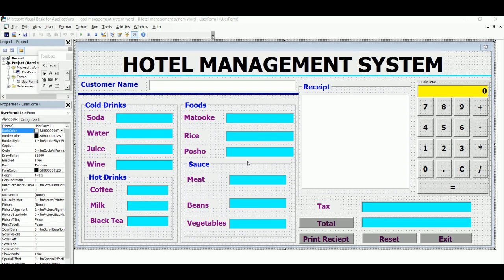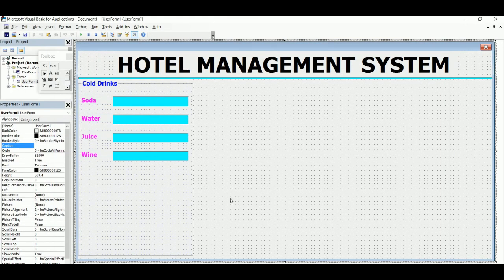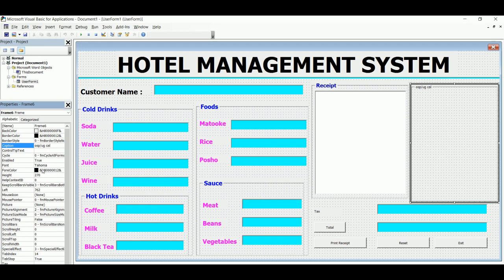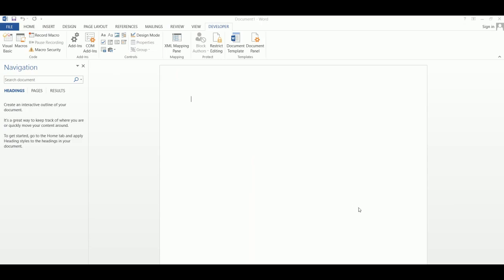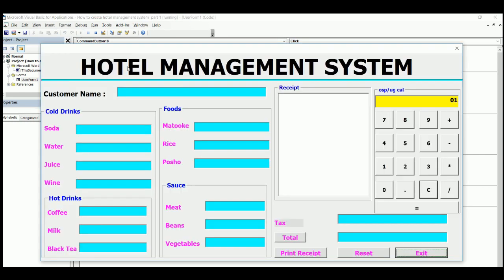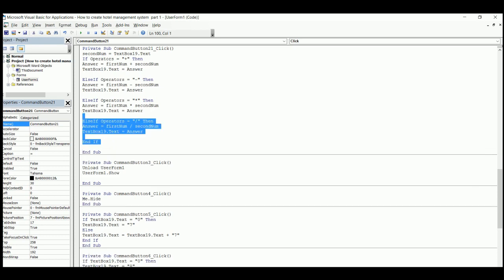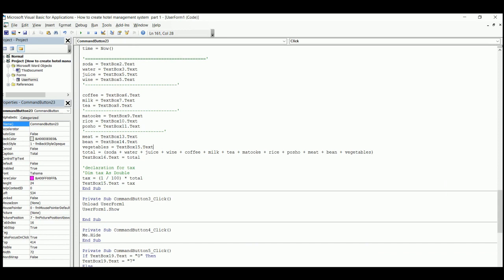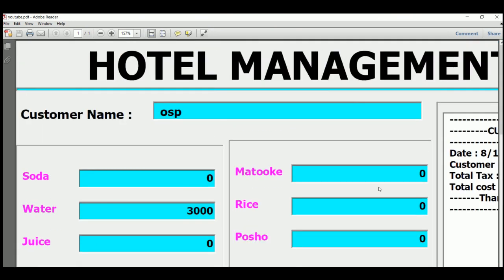how to create hotel management system complete video in vb,excel,ms word,powerpoint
Hotel management system in vba ms word  using a frame,listbox,

buttons, and textbox
how to use textbox,listbox in vba
how to make hotal management system in vba
how to create hotel management system in visual basic
introduction to Microsoft word .. hotel system
osp pro programming videos
 how to generate codes for hotel management system in php
php hotel management system
vb.net programming videos
programming videos
programming with osp pro
restuarant management system
programming with ugandan developer
Excel VBA UserForm.
osp pro tutorial videos